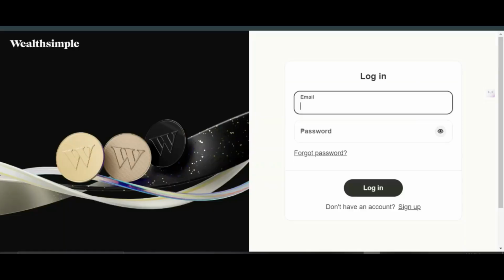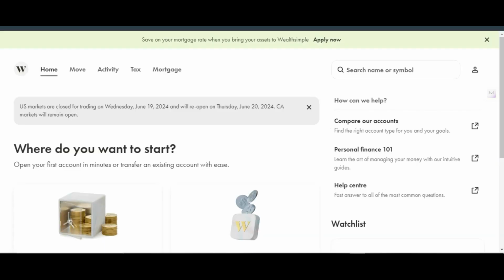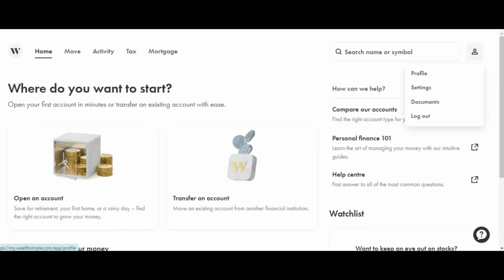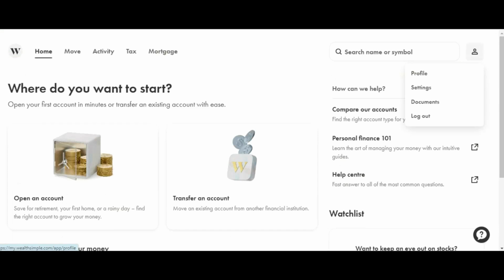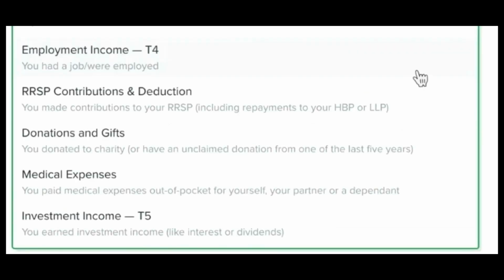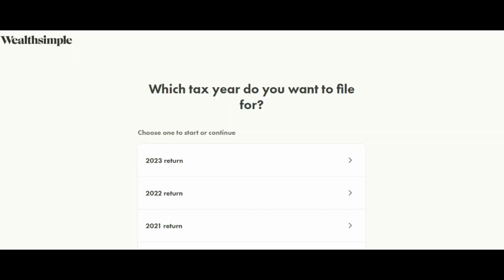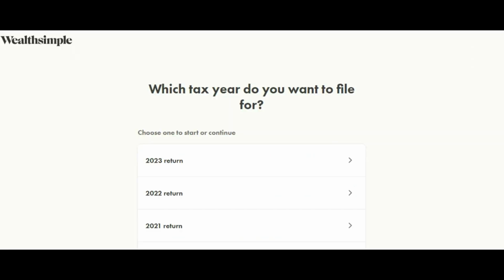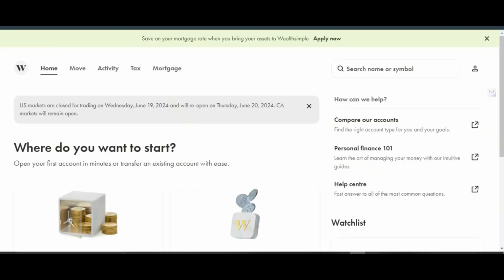Where is My T5 Slip On Wealthsimple? | Quick Guide 2025!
How to Find Your T5 Slip on Wealthsimple | Quick & Easy Guide

In this step-by-step guide, we’ll show you exactly how to find your T5 slip on Wealthsimple. Whether you’re preparing for tax season or just need to access your investment income details, we’ve got you covered!

In this video, you’ll learn:
- Where to navigate in your Wealthsimple account to find tax documents.
- How to download and access your T5 slip for tax filing.
- Tips for staying organized with your Wealthsimple investments.